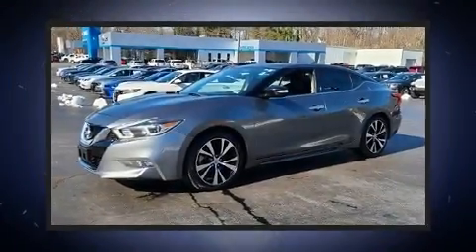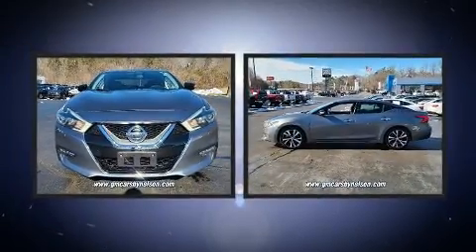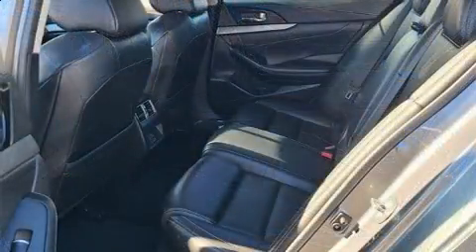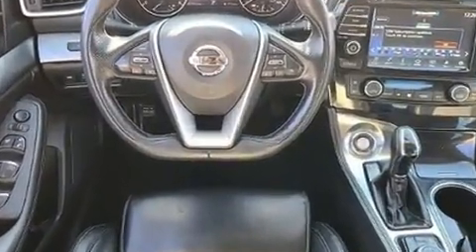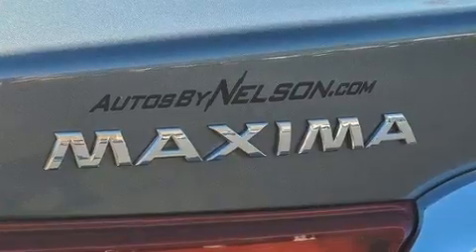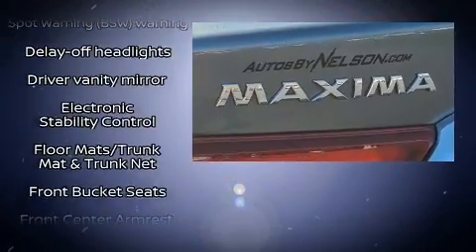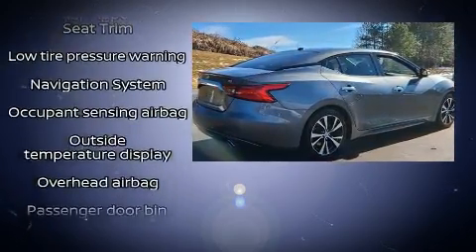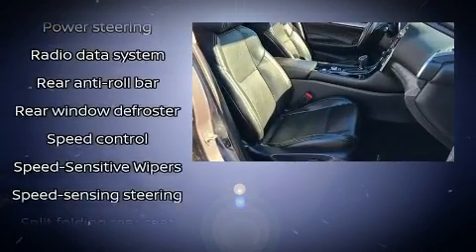2018 Nissan Maxima 3.5 SL in STANLEYTOWN, VA 24168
You can expect a lot from the 2018 Nissan Maxima. This 4 door, 5 passenger sedan has just over 80,000 miles. It features a continuously variable transmission, front-wheel drive, and a 3.5 liter 6 cylinder engine. It's equipped with tons of terrific amenities, but it won't break your budget. Like leather upholstery, front and rear reading lights, speed sensitive wipers, heated seats, tilt and telescoping steering wheel, power moon roof, an overhead console, and remote keyless entry. Premium sound drives 11 speakers, providing you and your passengers a sensational audio experience. Nissan ensures the safety and security of its passengers with equipment such as: dual front impact airbags with occupant sensing airbag, head curtain airbags, traction control, brake assist, anti-whiplash front head restraints, a security system, and 4 wheel disc brakes with ABS. Electronic stability control ensures solid grip atop the road surface, no matter how challenging the driving conditions. We pride ourselves in consistently exceeding our customer's expectations. Please don't hesitate to give us a call.